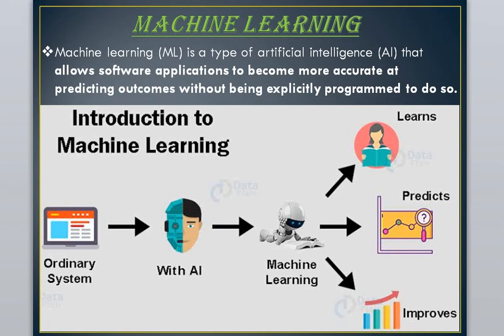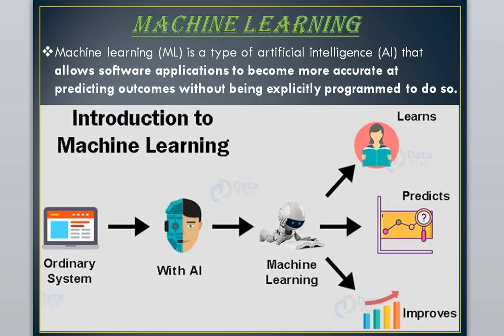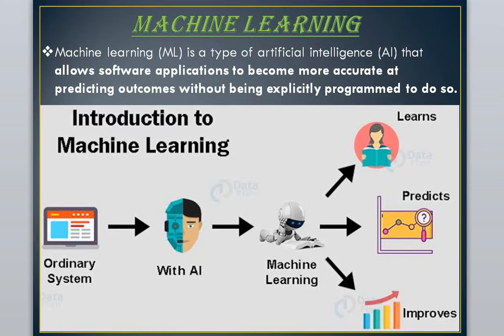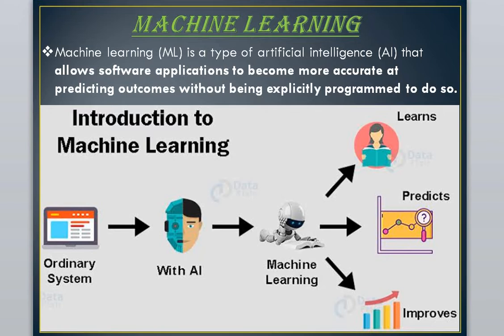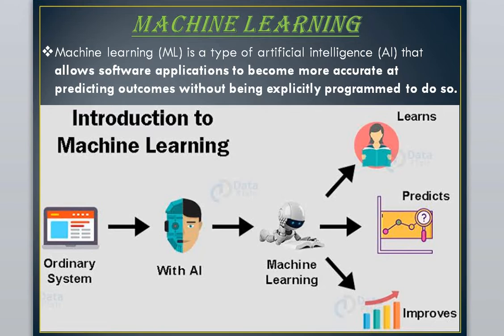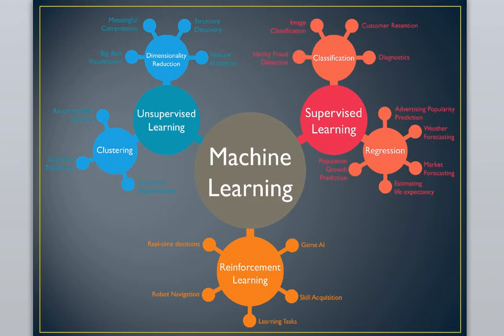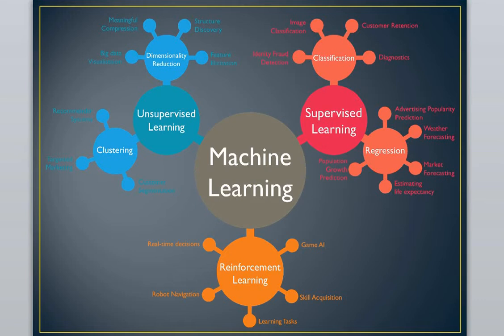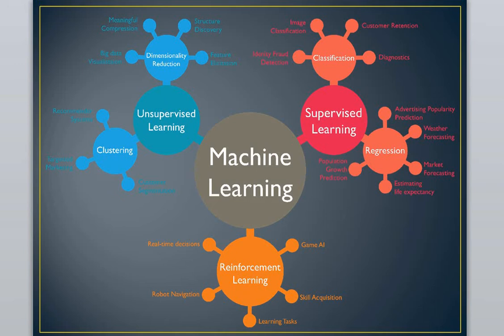Latest Trends in Data Science (Part 2)/Machine Learning/Python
The Department of Mechanical Engineering, Walchand College of Engineering Sangli proposed a value-added course on "Data Processing and Visualization with Python".

Students/Participants can give their suggestion on the Google Form from the link given

If interested you can register for the course through this

Dr. Digvijay Patil
Course Coordinator
Asst. Professor (PG Heat Power)
WCE Sangli